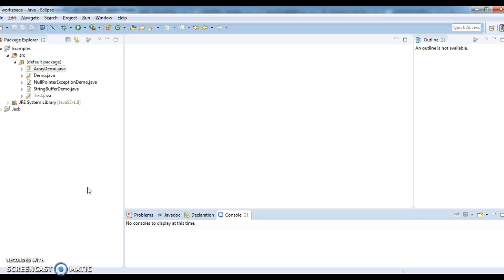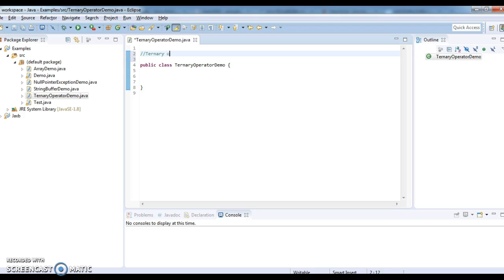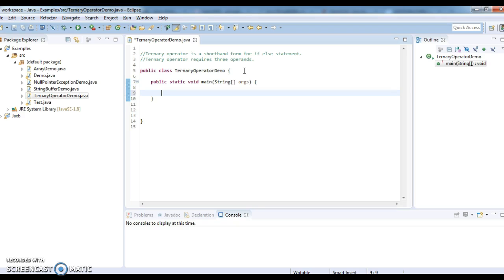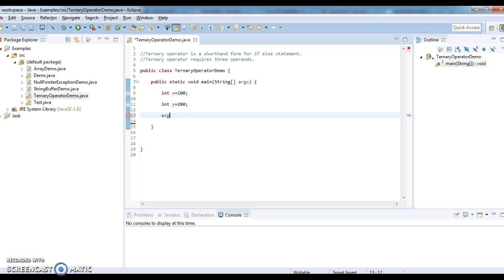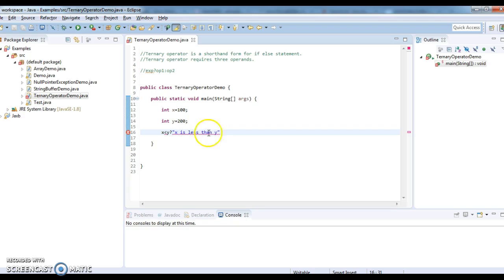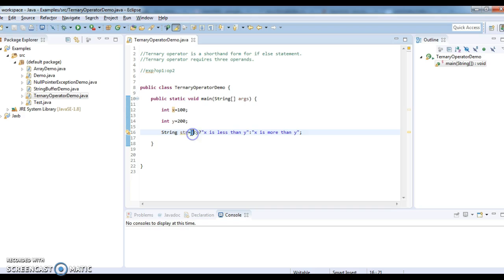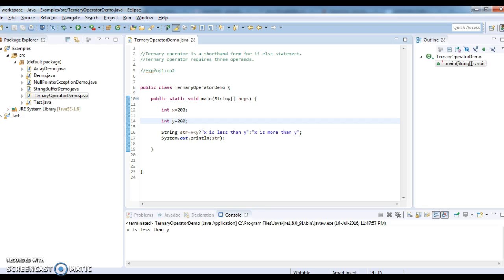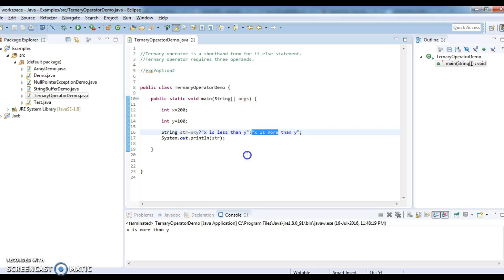Write a java program to demonstrate ternary operator in java